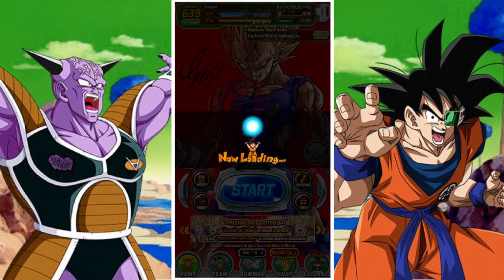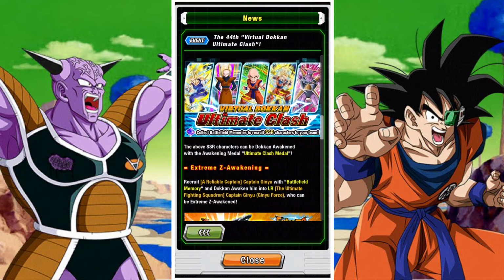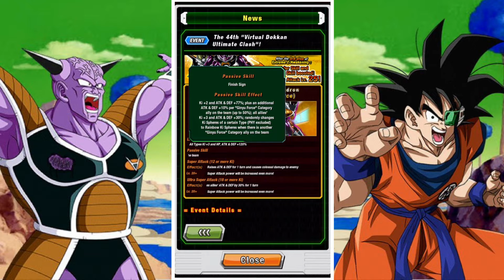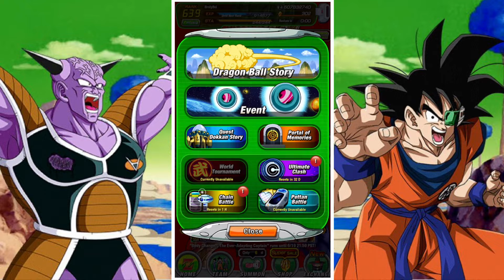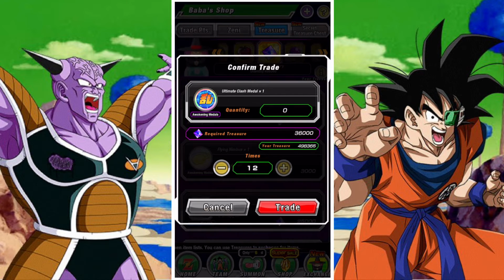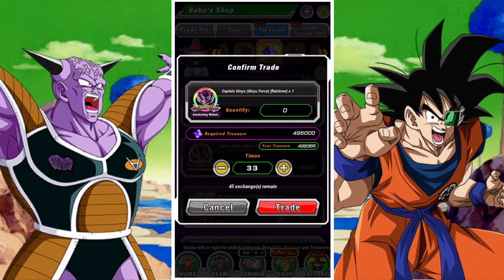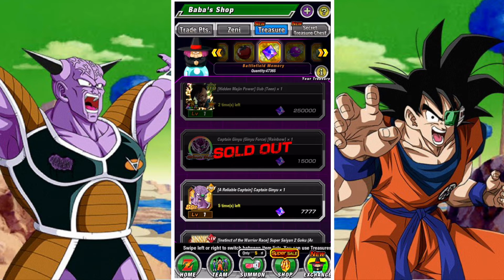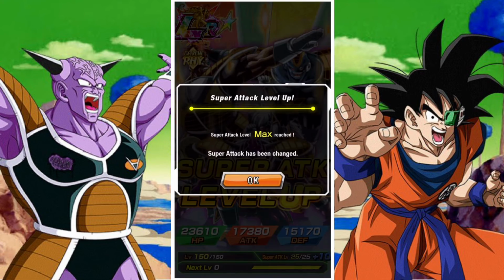HOW TO GET PHY LR CAPTAIN GINYU (GINYU FORCE) AND EXTREME Z AWAKEN HIM: DBZ DOKKAN BATTLE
In this video we take a look at how to get the PHY LR The Ultimate Fighting Squadron Captain Ginyu (Ginyu Force) and how to Extreme Z Awaken him with his EZA Medals obtained from the Baba shop in DBZ Dokkan battle